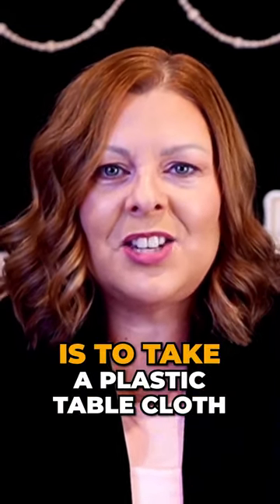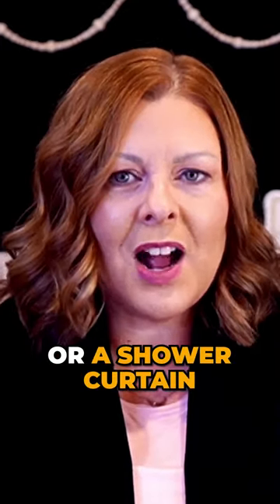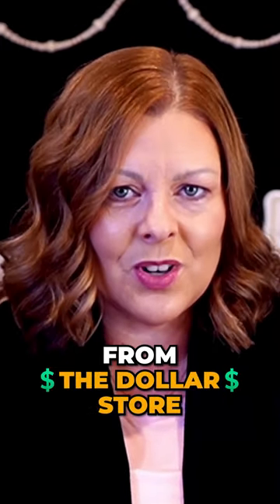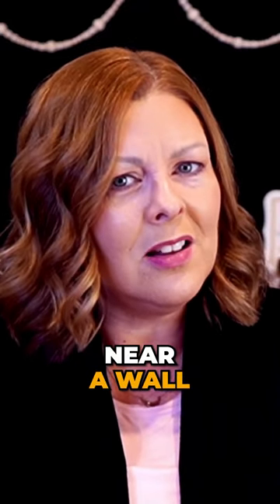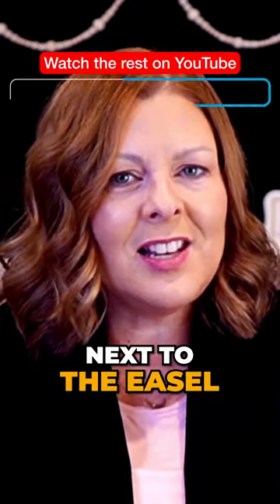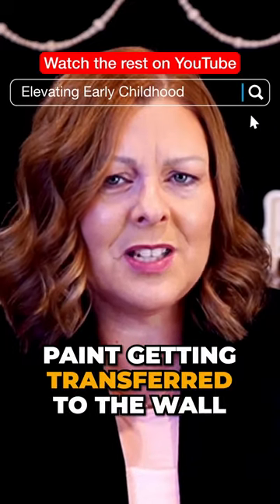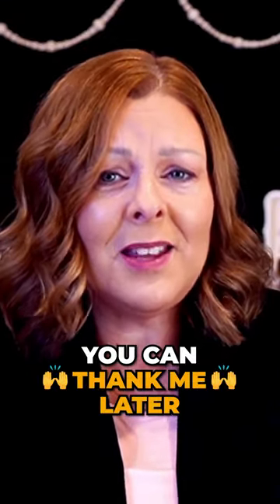Art Center Protip You Need to Know!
The ONE thing (well, two actually) a preschool art center really needs is an easel (and a shower curtain behind it to protect the walls 😉).

More about this in today’s episode of Elevating Early Childhood! 💁‍♀️🎙️

We love hearing from our listeners, so if you’ve enjoyed this episode, please follow, rate, and leave us a review!